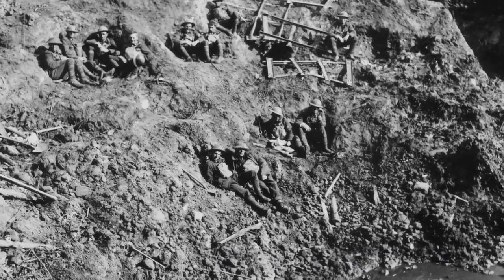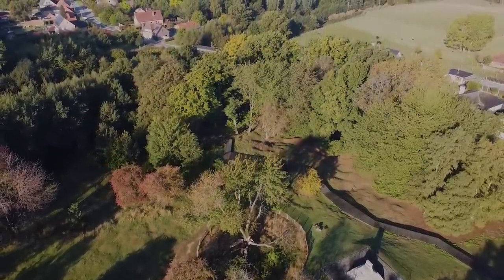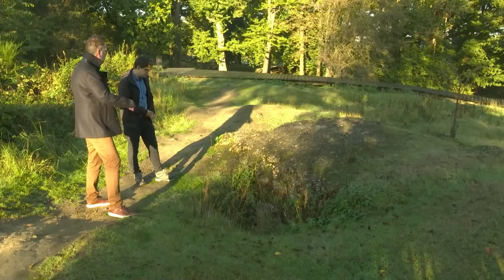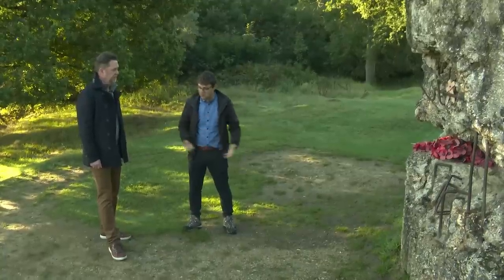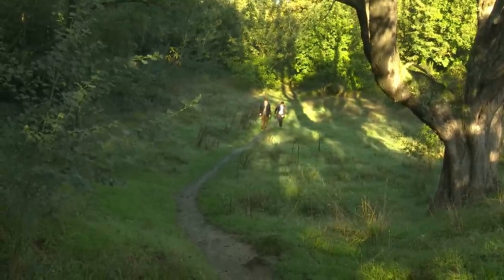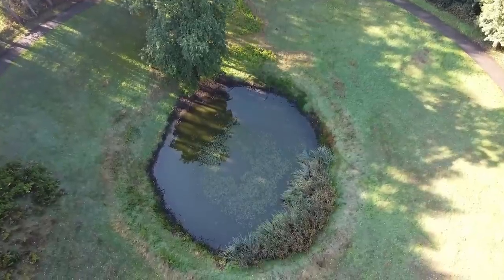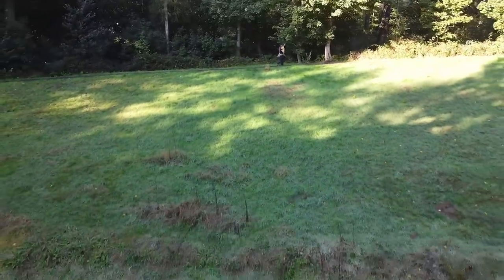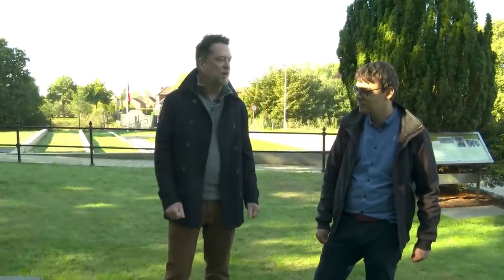Walking the Ypres Salient with Mat McLachlan: Part 1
Battlefield historians Mat McLachlan and Simon Louagie explore the preserved battlefield of Hill 60 in the heart of Belgium's Ypres Salient. In four years of horrific combat between 1914 and 1918, Hill 60 was pummelled by shellfire and underground mines. Today the landscape has been preserved as it was at the end of the war, and it tells a tale of courage and sacrifice in one of the most dangerous sectors of World War One.

Join us on a tour of the world's great battlefields! for details.